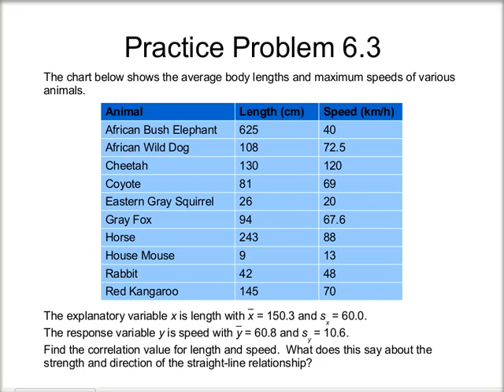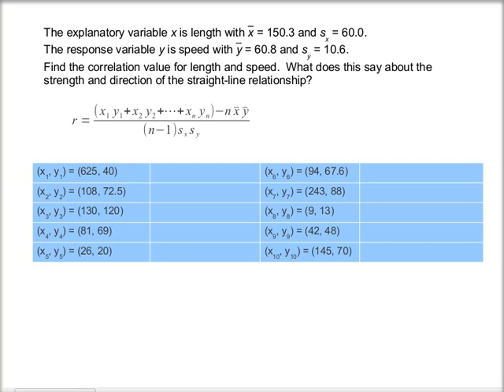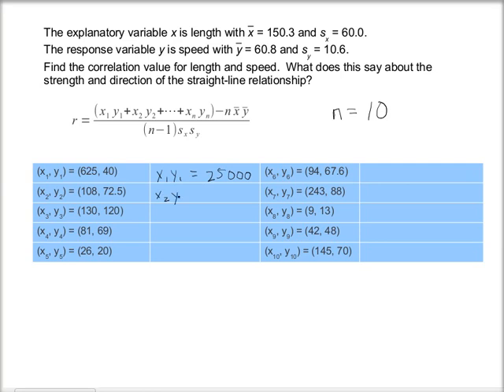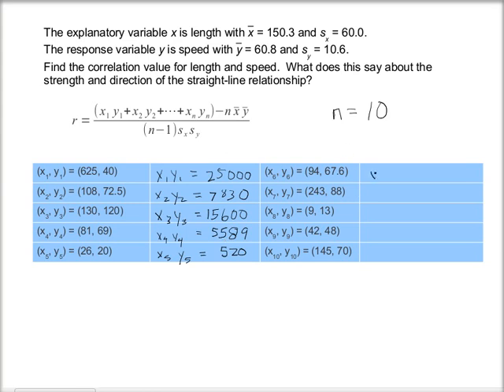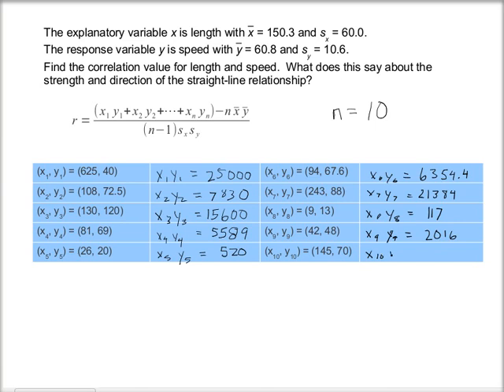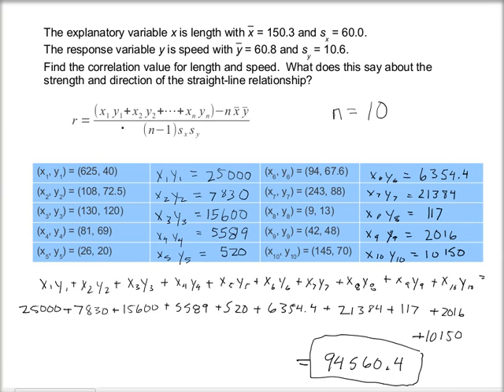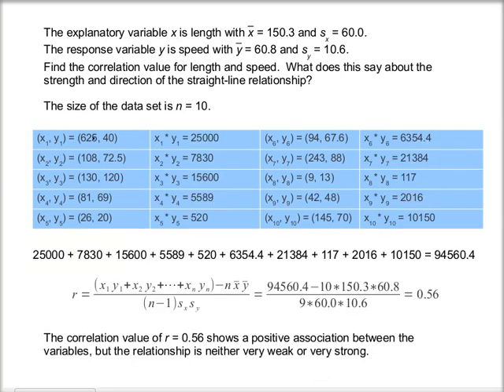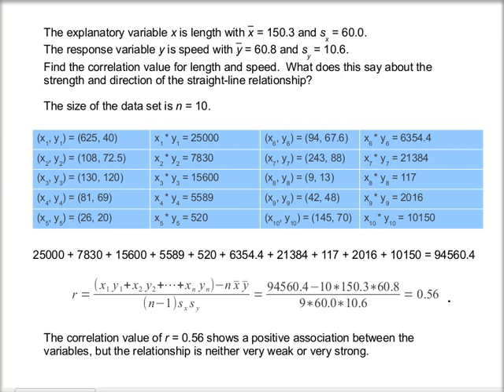6.3 Practice Problem